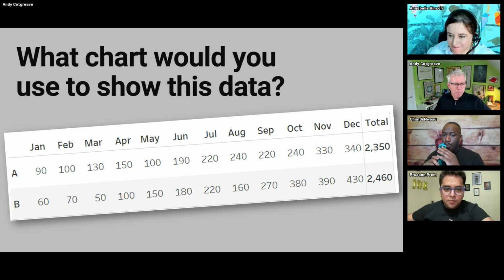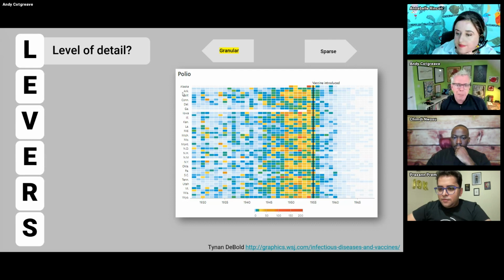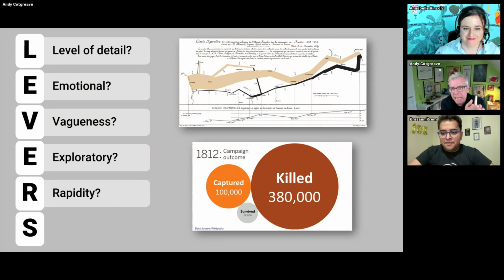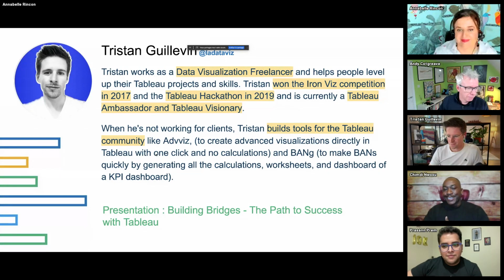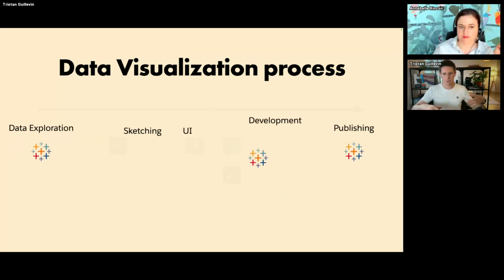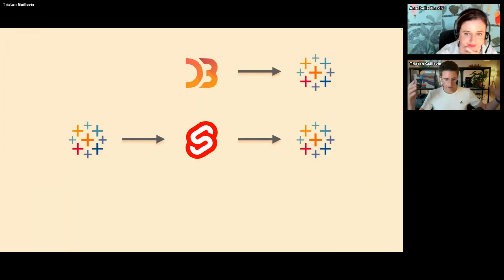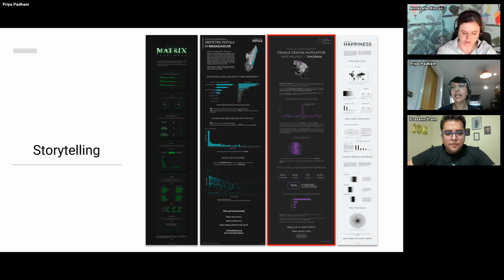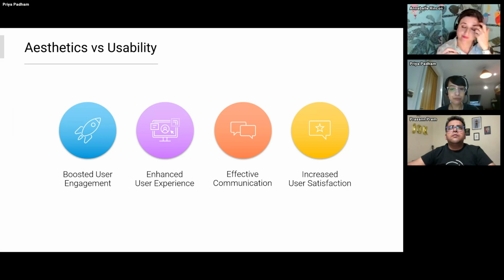Analytics TUG September 2023 : "It depends" - Build Better Dashboard - The path to success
00:00 Introduction

00:07:00 Andy Cotgreave, Tableau Evangelist presented "Why "It Depends" was never a good answer to "What's the best chart for this data?"

00:50:00 Tristan Guillevin, Tableau Visionary and Iron Viz Champion, gave a presentation on "Building Bridges - The Path to Success with Tableau."

01:24:00 Priya Padham, Tableau Visionary presented how to " Harness the power of design to build better business dashboard"

Drawings done by Sophie Sparkes